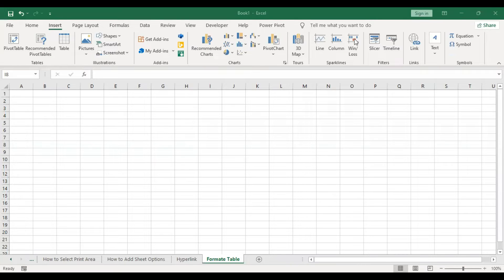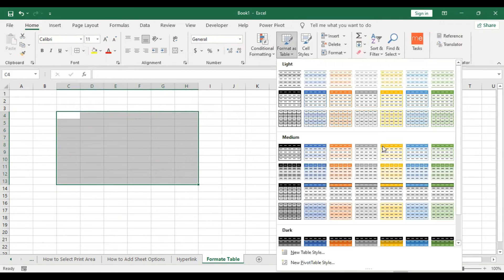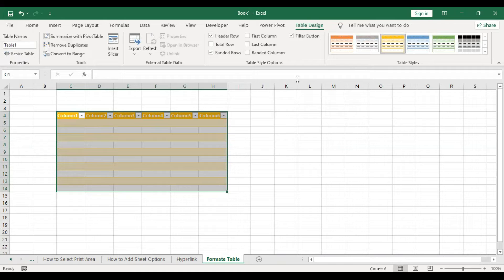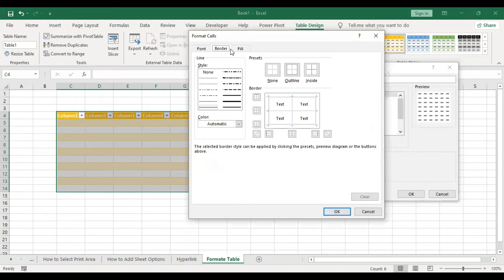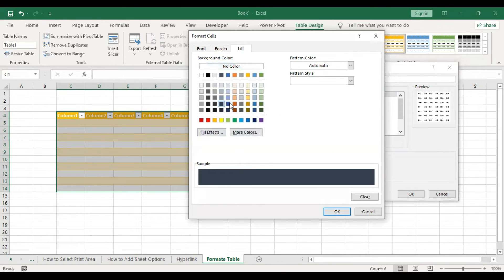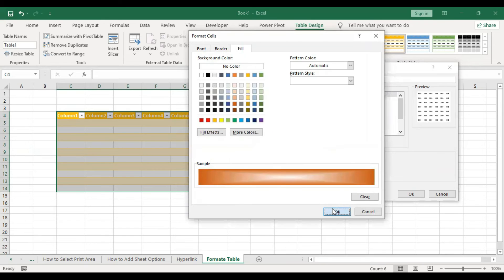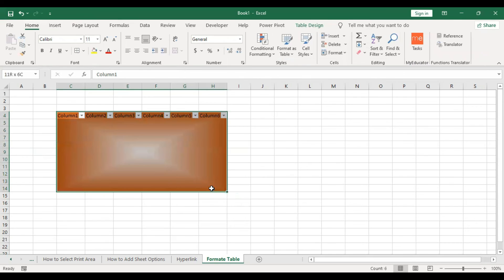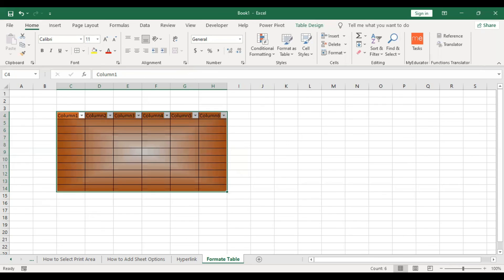Format-table-in MS Excel Telugu